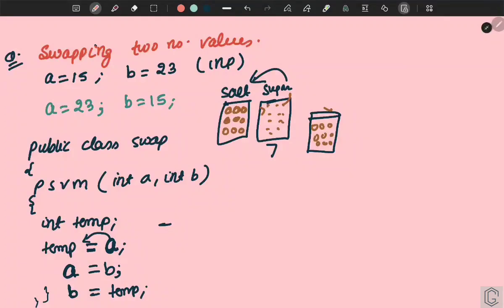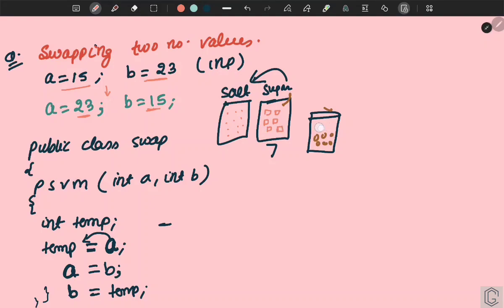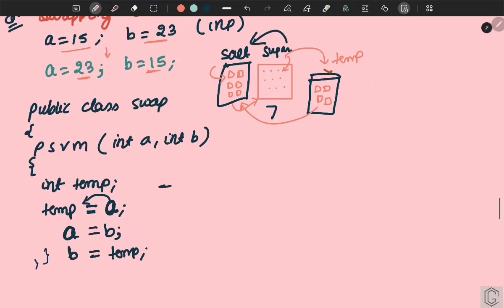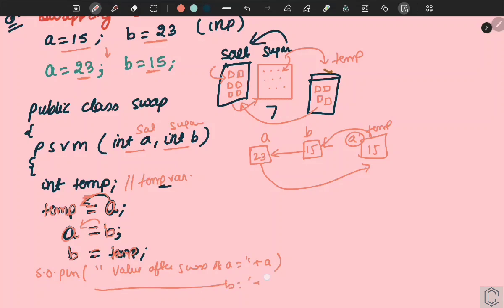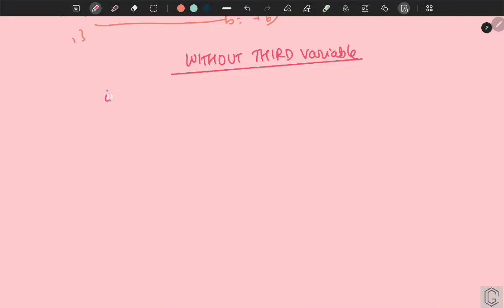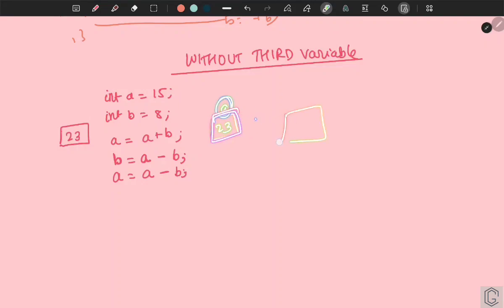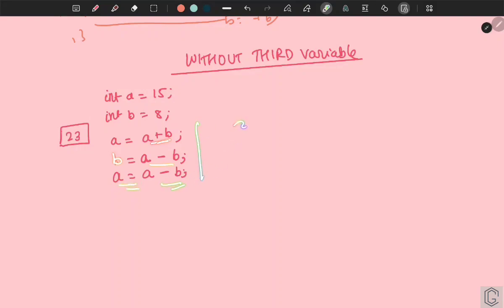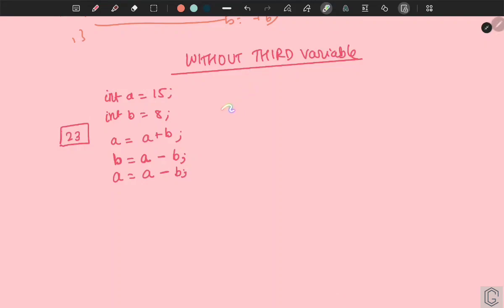Swap Two Numbers in Java Without Using Third Variable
In this video, we write a Java program to swap two numbers without using a third variable, one of the most popular logic questions asked in interviews and exams.
This lecture is designed for ICSE, BCA, and BTech placement students who are learning Java programming and logic building.
You will learn:
What swapping means in programming
Traditional swapping using a third variable (brief idea)
Swapping two numbers without using a third variable
Step-by-step logic explanation
Why this question is asked in interviews
This program helps improve mathematical thinking and variable manipulation, which is very important for placements and coding rounds.
📌 Part of the Java Programming Series by CodeGanj
👨‍🏫 By Ritesh Raj (Snr Software Engineer)
👉 If you understand this logic, many interview problems become easy.